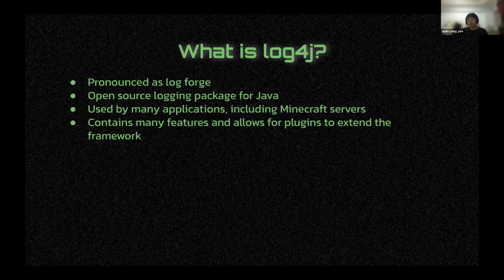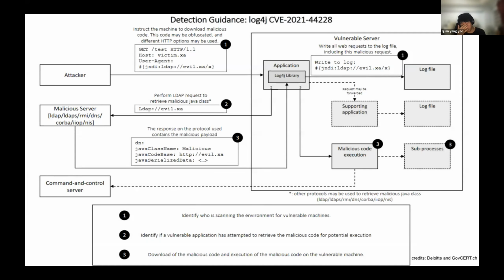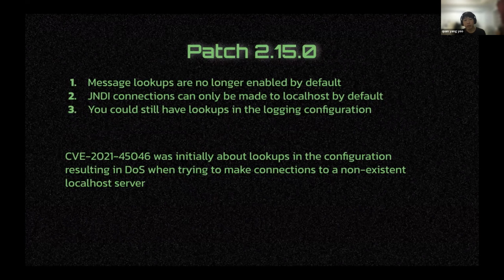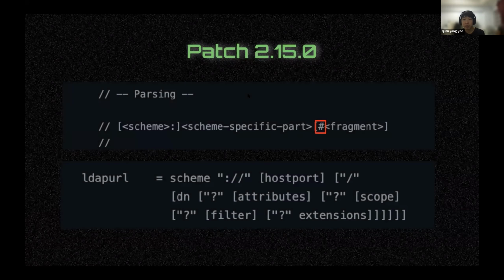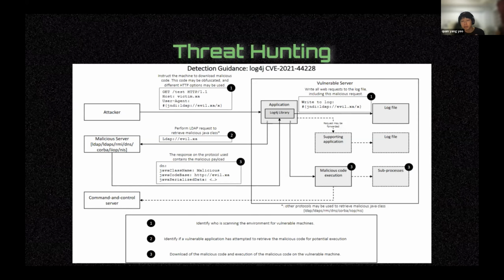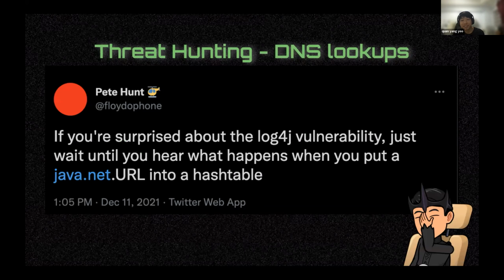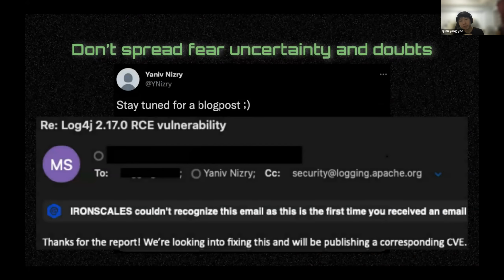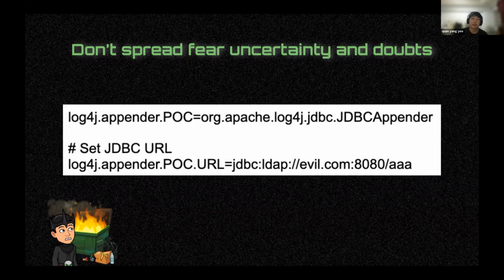[SecWed] 09 Mar 22 | (Worst) day in the life of a security engineer?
(Worst) day in the life of a security engineer?

For many, log4shell was the worst security incident to have happened since the internet-age. Come hear it from someone involved first hand and learn some interesting facts and takeaway from the incident.

Speaker
Yeo Quan Yang is a Security Engineer at Snapchat. He is an NUS alumnus and cofounded NUS Greyhats in 2013. He is mildly interested in security and CTFs and have no certifications.